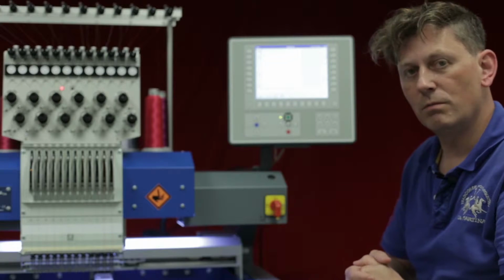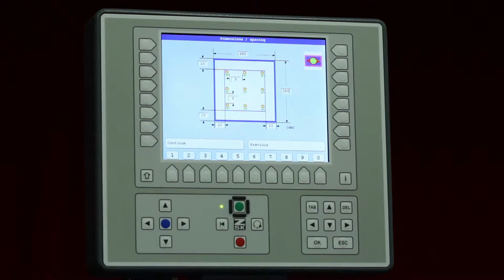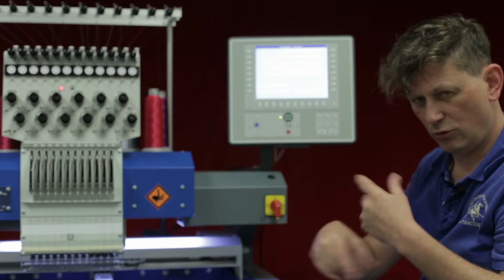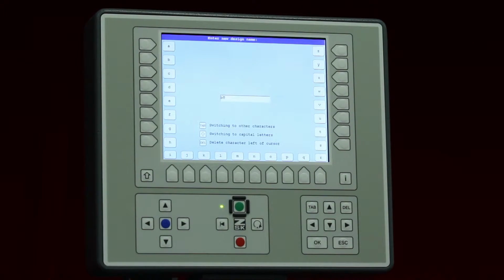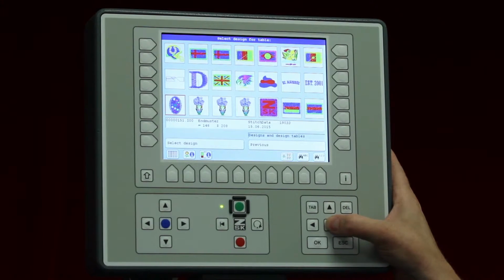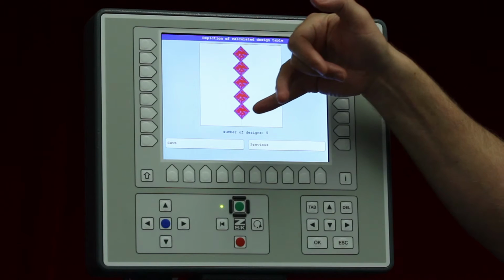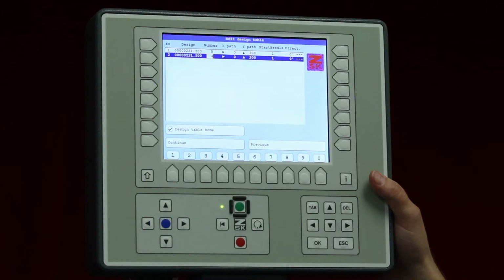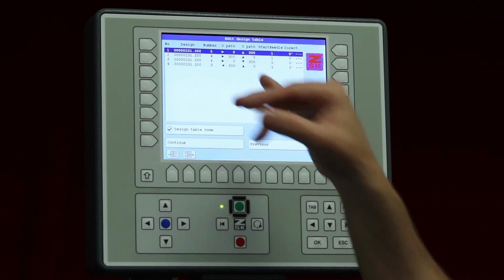T8 Control Unit Tutorials: Repeating Designs